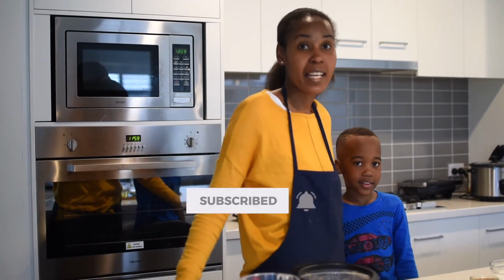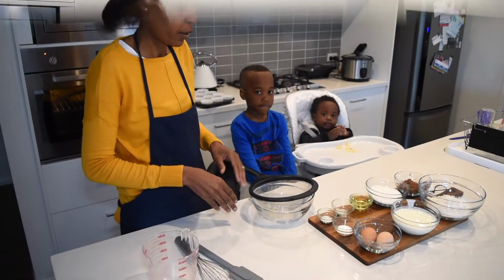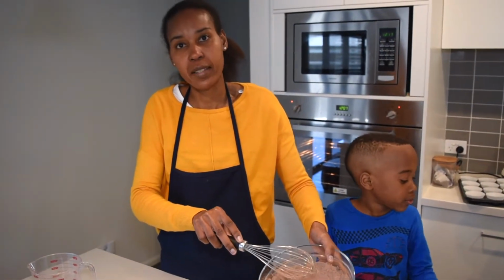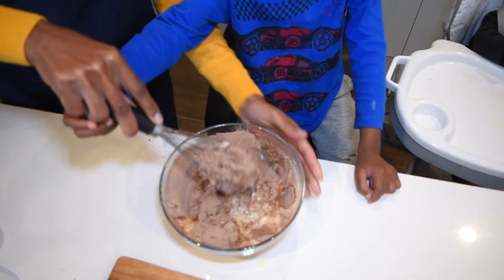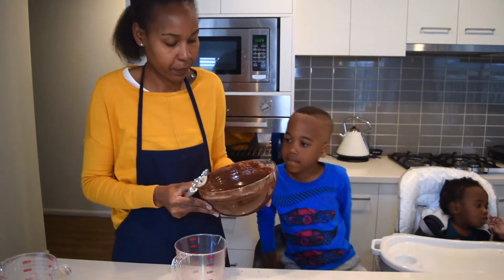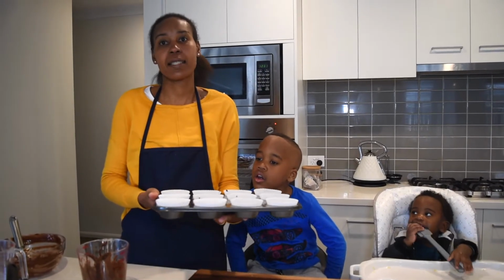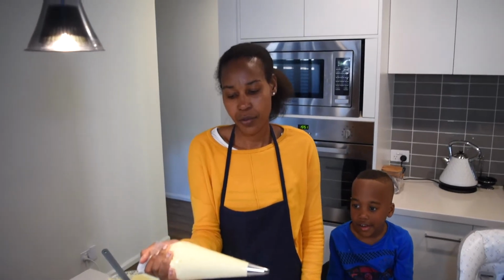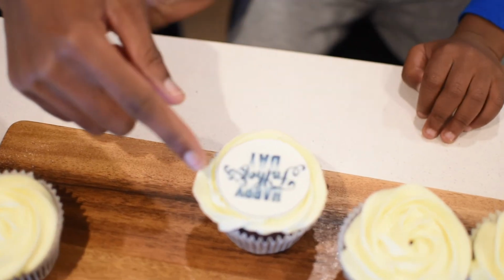Fathers day cupcakes ideas| How to make Chocolate Cupcakes|Alice's Kitchen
Father's Day Cupcakes ideas in 2020. These chocolate cupcakes are simple to make and made the kids happy making them for their dad.

Wilton 1M tip that I used can be purchased below

Ingredients

190g plain flour (1 1/4 cups)
150g sugar 3/4 cup  (can increase to 200g)
2 eggs at room temperature
50g cocoa powder 1/3 cup
250ml buttermilk at room temperature (1 cup)
60ml vegetable oil (1/4 cup)
1tsp baking powder
1/2 tsp baking soda
1/4 tsp salt

Method

1. Sift all the dry ingredients together and set aside
2. Mix the wet ingredients together
3. Make a well in the dry ingredients and pour in the wet ingredients and mix till combined. Do not overmix
4. Pour mixture into your prepared tray and bake at 180d for 15 to 20 minutes or until cooked
5. Allow to cool down completely before icing

Frosting

1.Beat 600ml of very cold thickened/heavy cream until medium peaks form.
2. Add 2 cups of icing sugar and beat
3. Transfer to pipping bag and frost cupcakes. I used 1M wilton tip